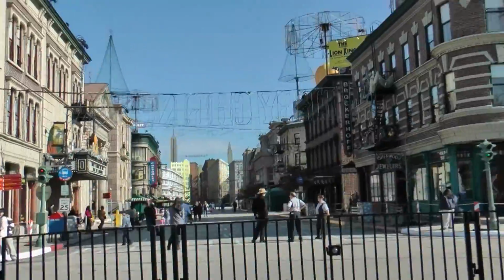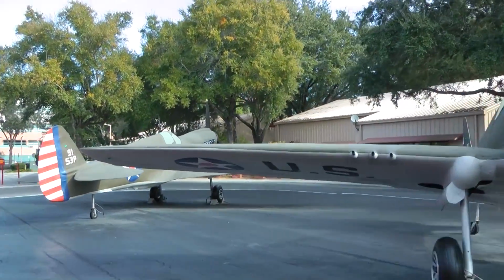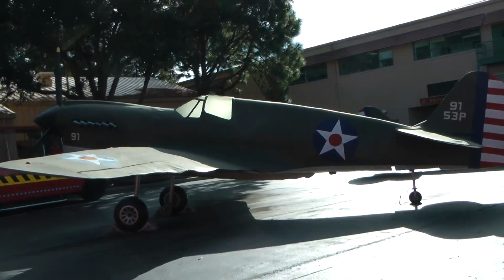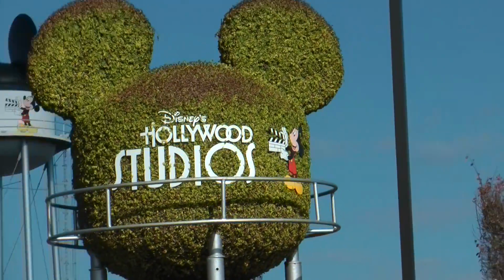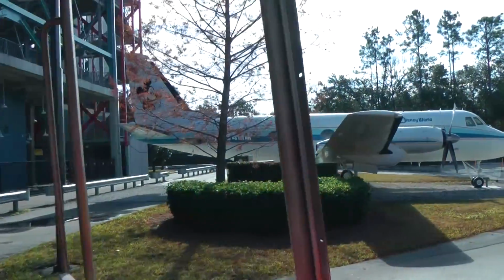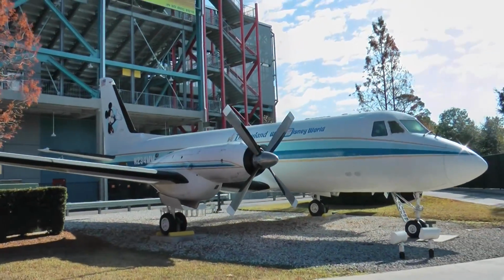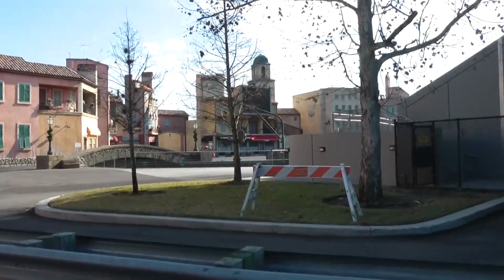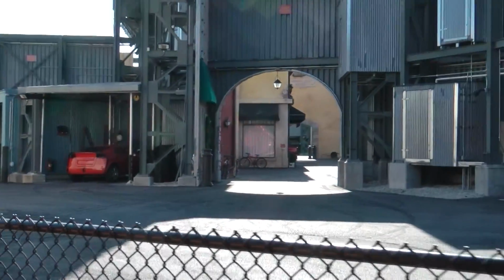Hollywood Studio | Walt Disney World | Défunt Show Lights, Motors, Action!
Une partie du parc de Hollywood Studio en Floride est fermé pour la création de deux nouvelles attractions. Star Wars & Toys Story land. Voyez des images du défunt show "Lights, Motors, Action!" ainsi que le tour de l'envers des décors avec la fabrique de costumes. Voyez des images de ce qui s'en vient.